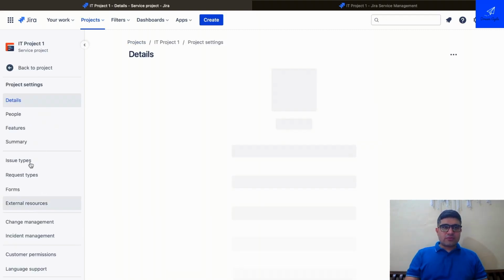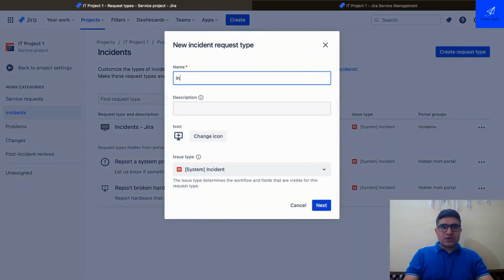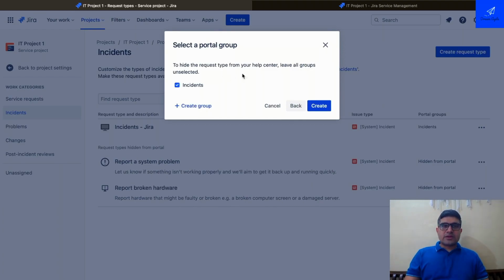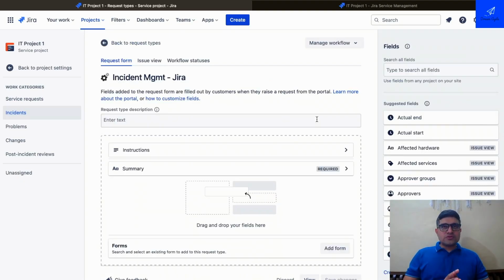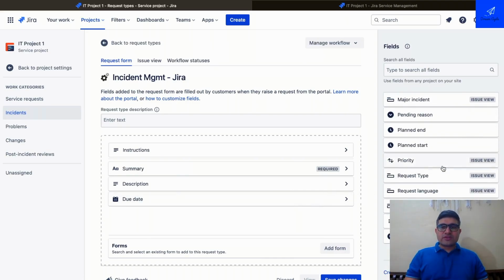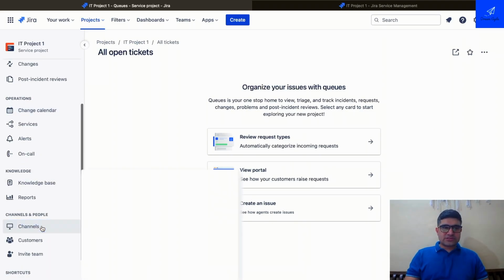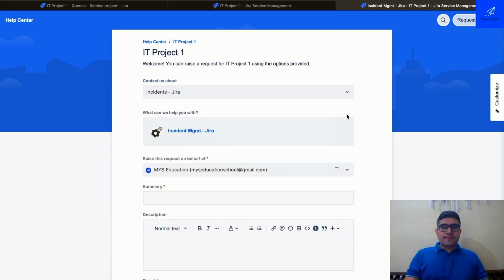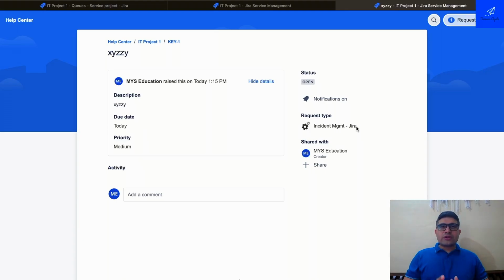Learn Jira Service Management Series 1 Part 4: Create Request Types in Jira by Dream Agile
- Use issue types to create request types
- Create a portal group in JSM
- Assign request type to portal group
- Select fields for request types to view on customer portal